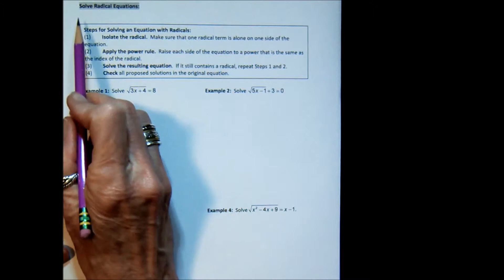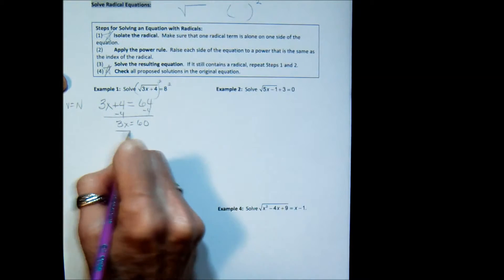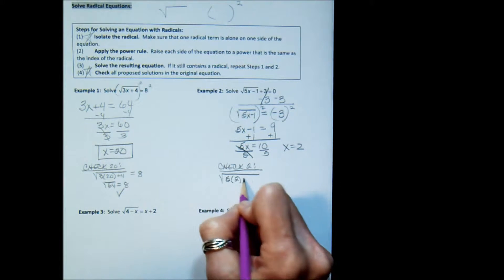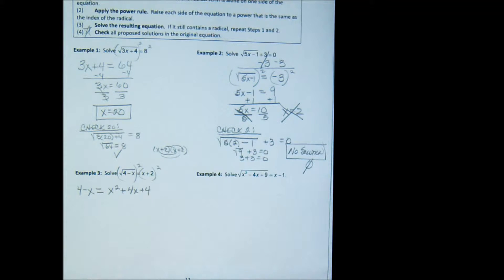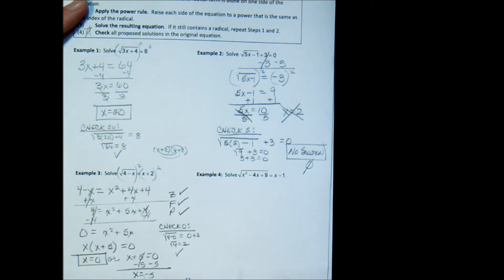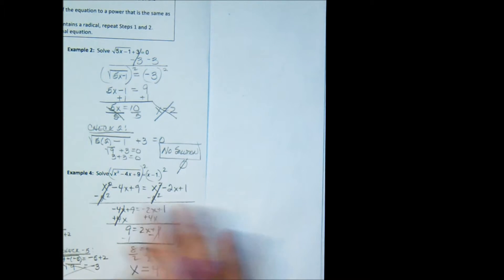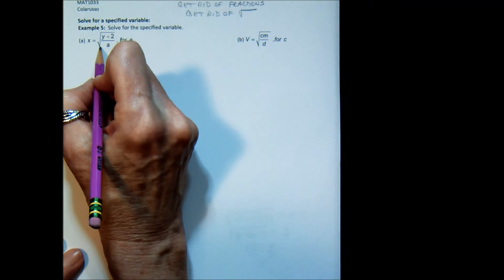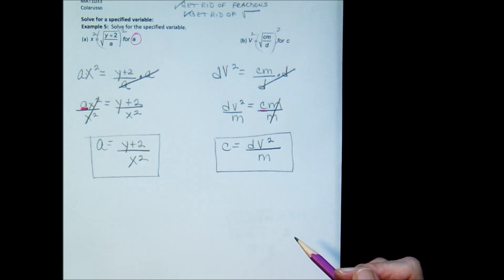M4 Solve Radical Equations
Module 4 Solve Radical Equations